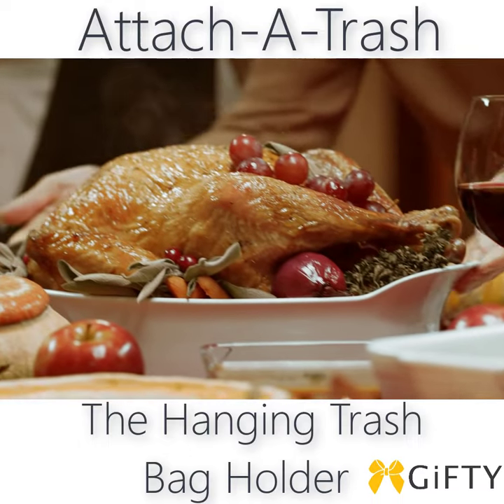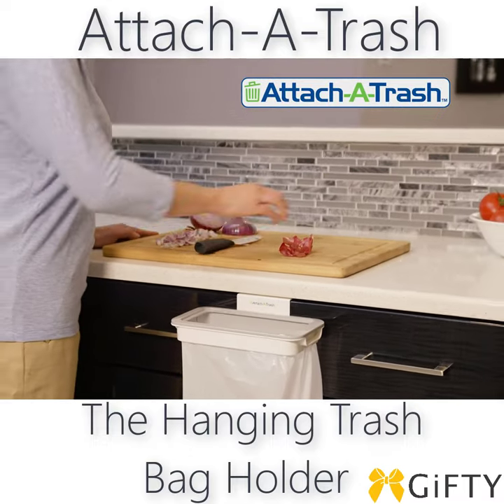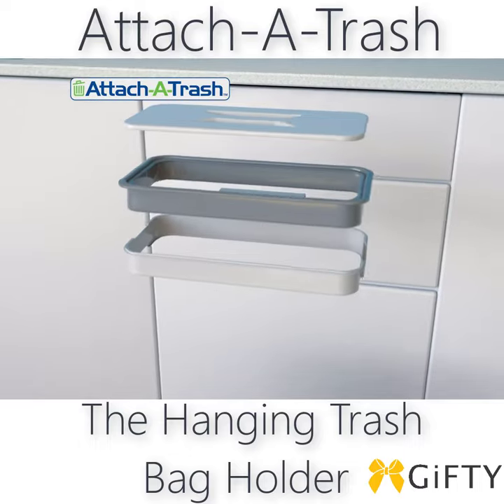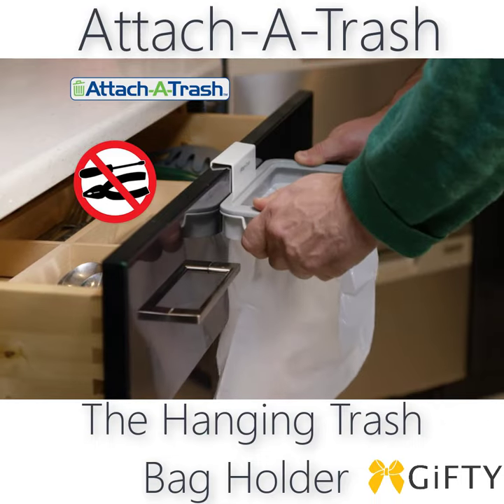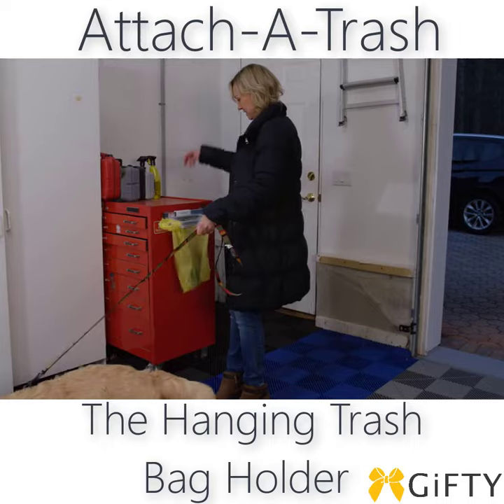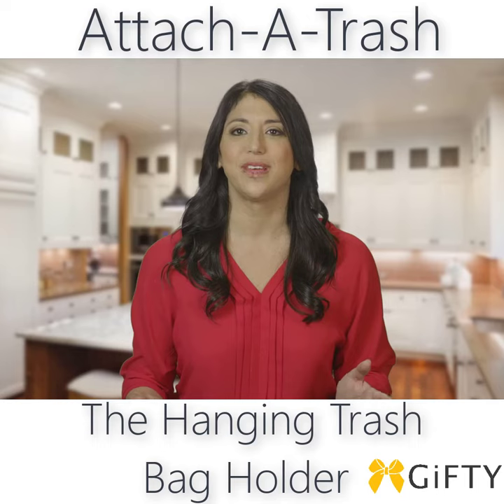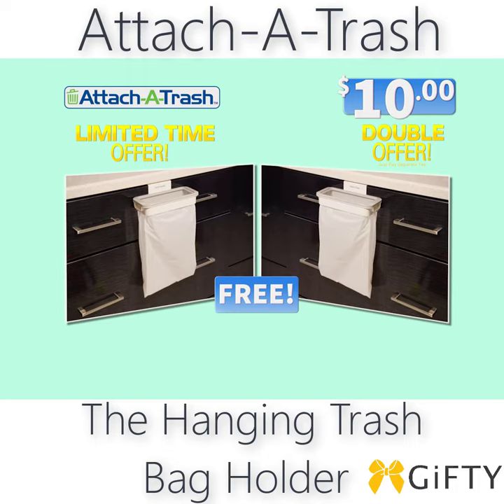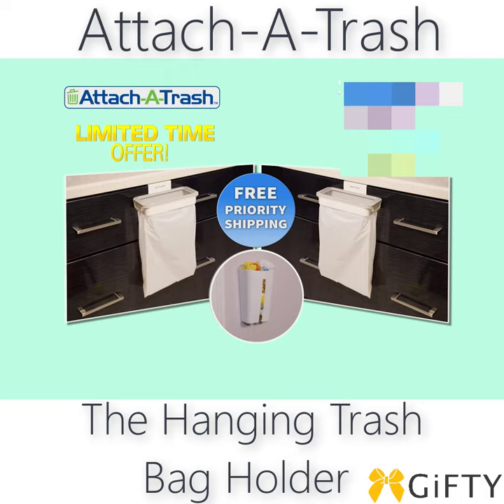Attach-A-Trash The Hanging Trash Bag Holder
Attach-A-Trash hanging trash bag holder locks in reused grocery bags, creating a strong, tight steal that can hold up to 10 pounds! To use simply clip onto any drawer or cabinet! No screws or installation. Save money by reusing everyday plastic grocery bags for your trash. Great for any space, big or small: Home office/work Pets & Gardening Compost collection RVs & boats Crafting areas